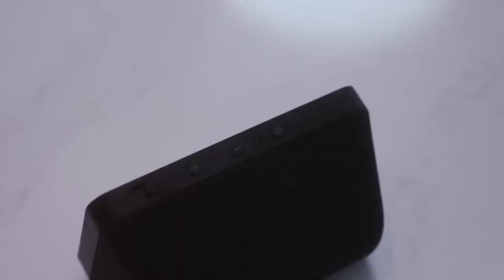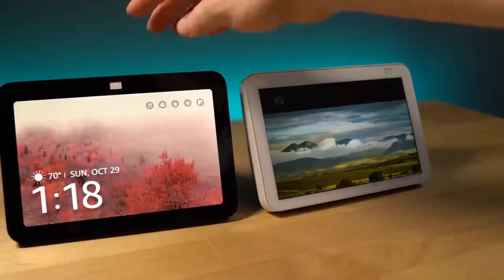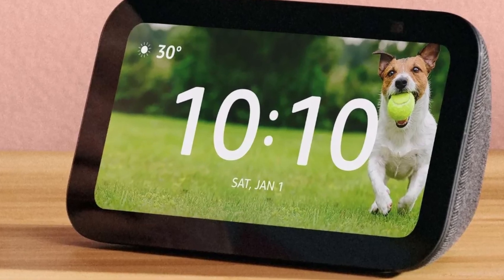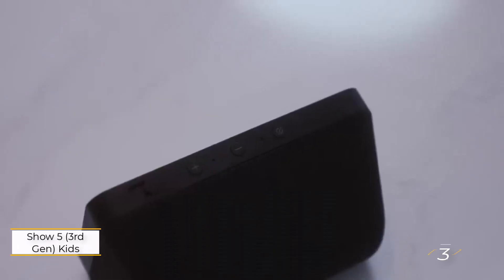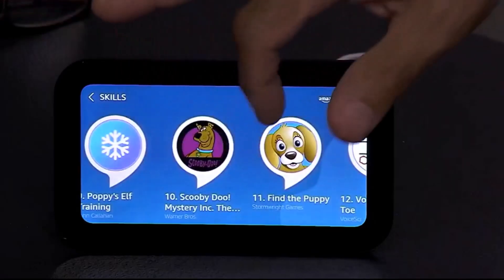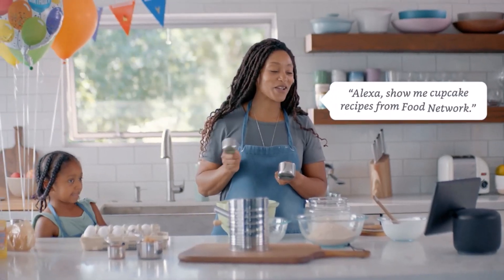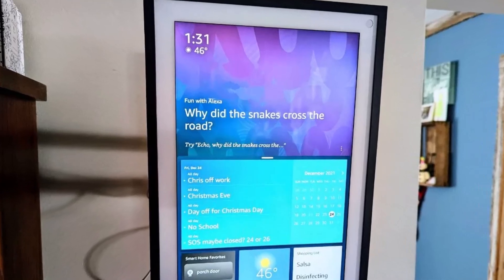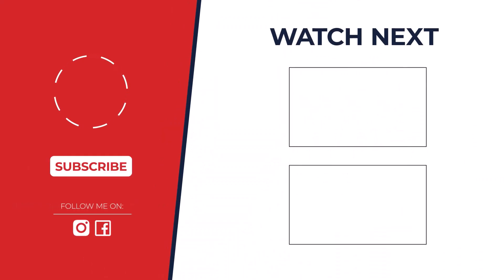Best Amazon Echo Show 2024: Find Your Perfect Smart Display!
Best Amazon Echo Show for Every Home: Our Expert Picks

Timestamps:
00:00 - Intro
0:16 Echo Show 8 (3rd Gen)
1:20 Echo Show 5 (3rd Gen)
2:27 Echo Show 5 (3rd Gen) Kids
3:44 Echo Show 10 (3rd Gen)
4:37 Echo Show 15

Looking for the perfect Amazon Echo Show for your home? Look no further! In this video, we'll compare the top Echo Show models of 2024 to help you find the ideal smart display for your needs. From the compact Echo Show 5 to the impressive Echo Show 15, we've got you covered. Discover which Echo Show is the best fit for your lifestyle and budget.